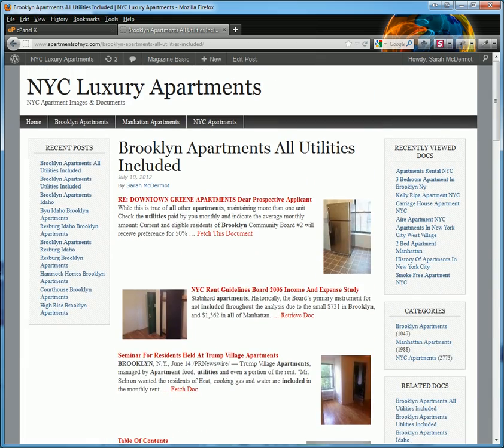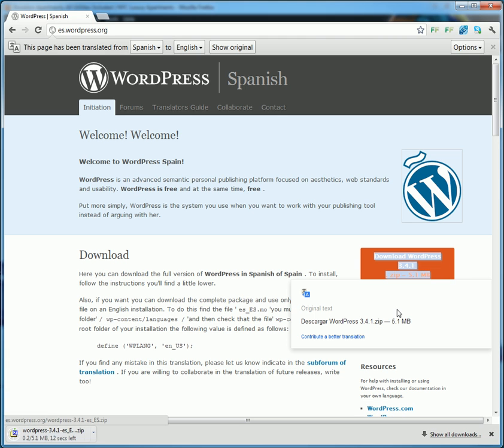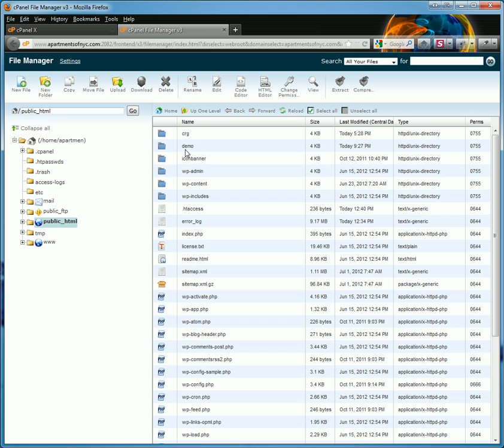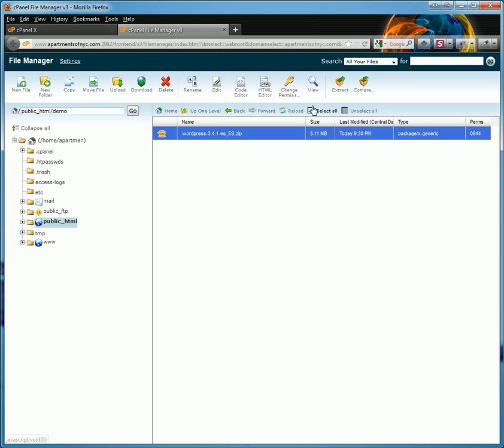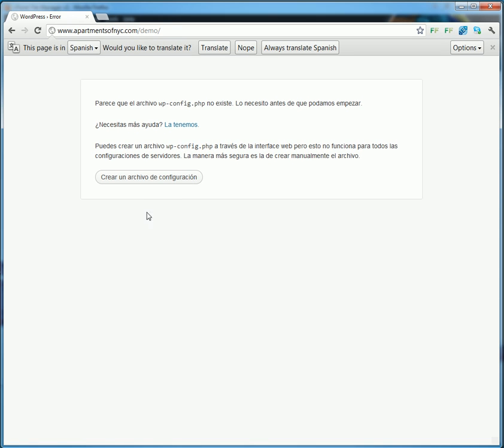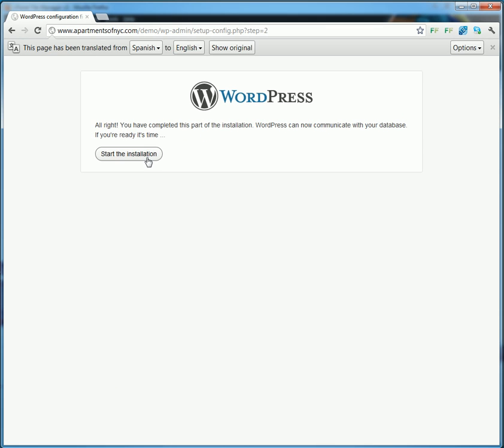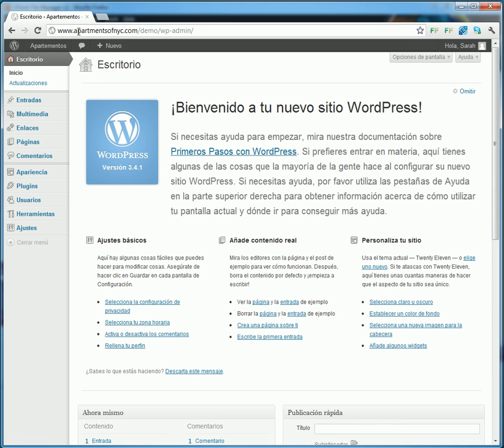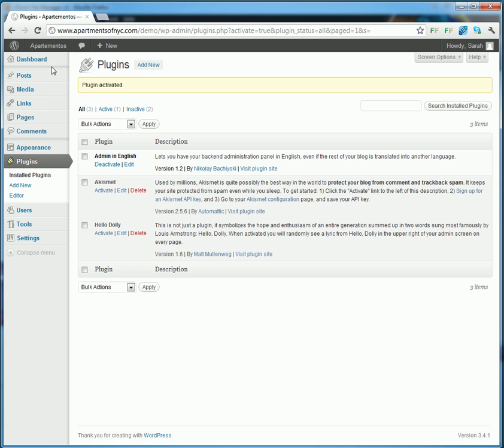CRG - Installing Wordpress in Another Language